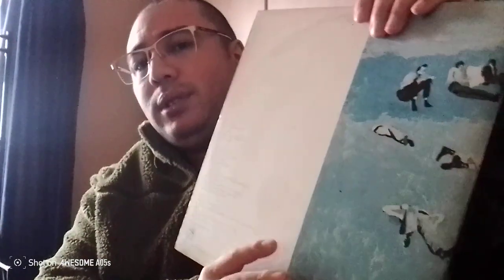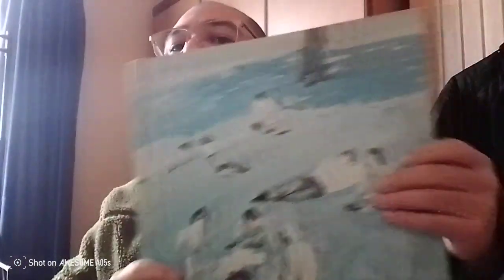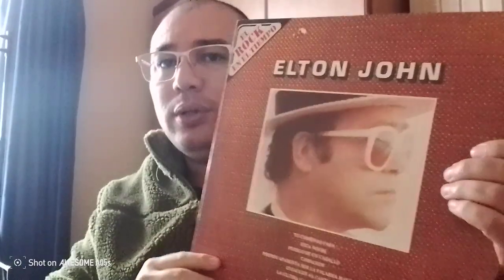Blue Moves UK press & condensed Argentina press